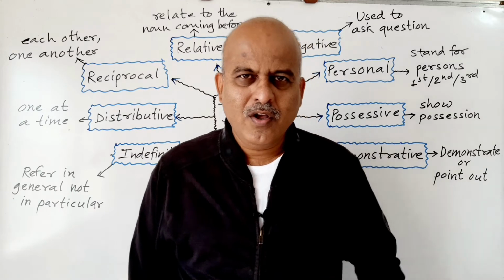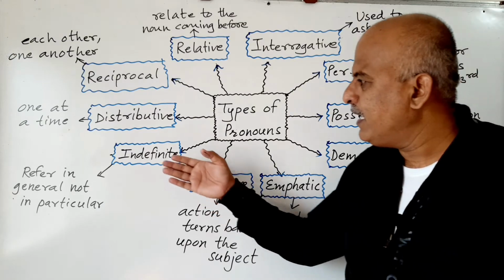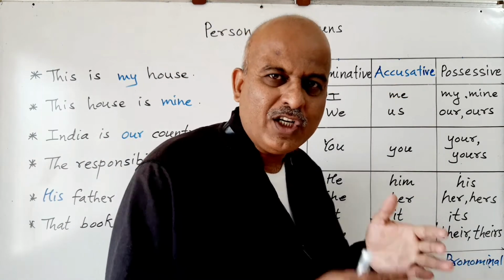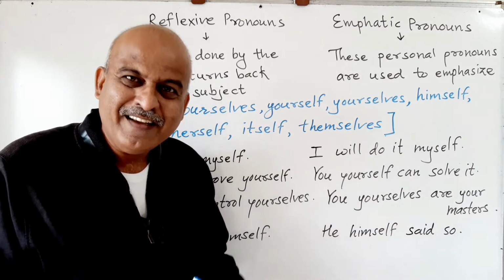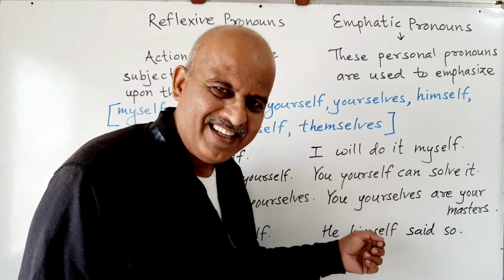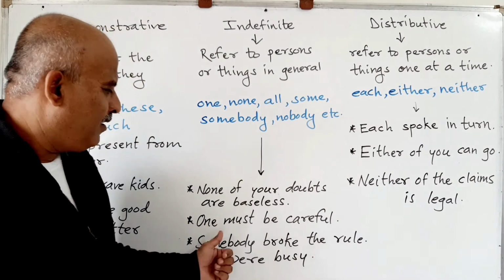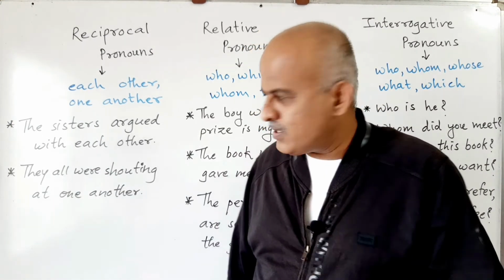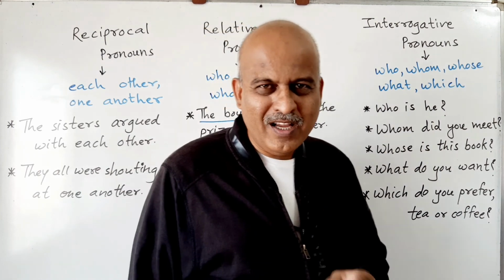Kinds of pronouns/ Types of pronouns - Learn in English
Kinds of pronouns -
Learn everything about kinds of pronouns  in English.
I have explained in depth each and every types of pronouns.

Watch the video carefully and take the screen shots of the tables in the video and study them carefully for the better understanding of the topic.
Please, write your doubts in the comment box. I will certainly clear your doubts in my next videos.

Hello,
I am Vikram Sadashiva Shelake (M.A. English)
I am teaching English grammar for last 25 years in my Coaching Institute named as 'Sami English Classes'

I am making videos for the S.S.C. and H.S.C. STUDENTS.
The videos are also helpful to M.P.S.C. & U.P.S.C. ASPIRING CANDIDATES.
Also for Banking Examinations and other Competitive Exams.

Learn everything about pronouns in English.

My other video links are –

of adjectives- Learn everything about kinds of pronouns in English.